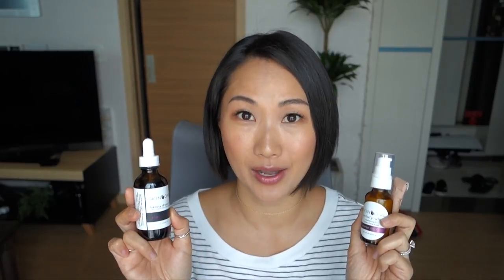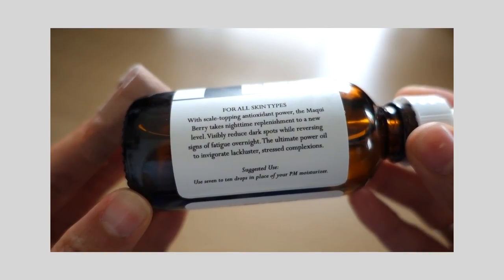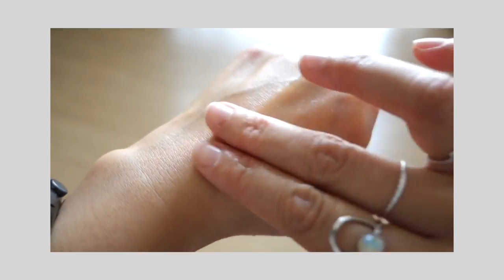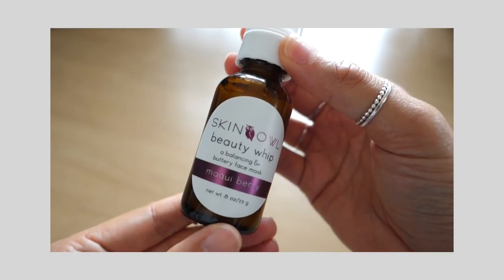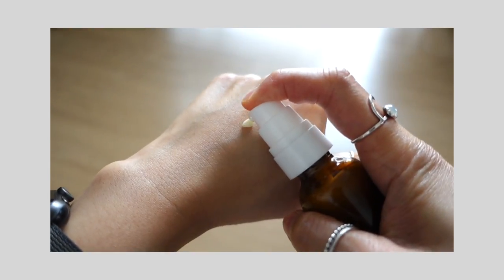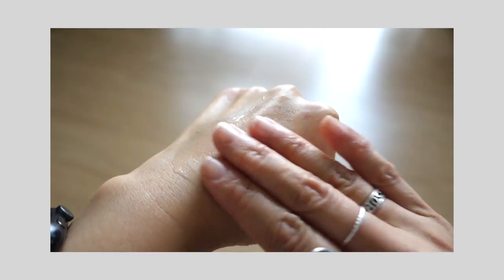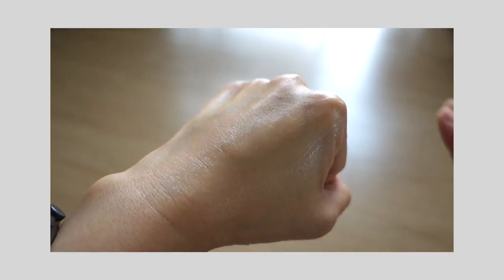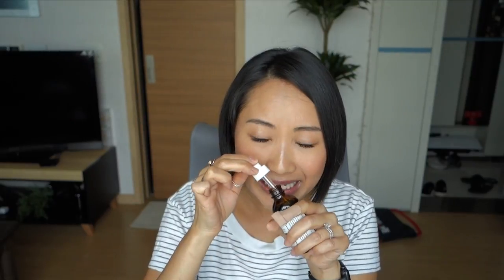Beauty Heroes September 2017: SkinOwl | Jenn Rogers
Hi! Today’s video showcases my thoughts on Beauty Heroes’ September selection feat. the brand SkinOwl. The Beauty Drops PM Maqui Berry is the relaunch of the beloved Beauty Drops PM Mangosteen.

✧ September 2017 Beauty Discovery feat. SkinOwl
(this selection is available until September 20, 2017)

US Shipping is included in the regular subscription service. Shipping is $11.95 to Canada and $18.95 everywhere else Beauty Heroes ships to.

FEATURED PRODUCTS:
✧ Beauty Drops PM Maqui Berry

my Love More Gift recommendations:
1. LILFOX Cleopatra Restorative Milk + Honey Mask
2. Maya Chia Waterless Wonder Balm
3. Au Naturale Lip Stain in Hero

EQUIPMENT
✦ Sony RX100 MIII

Beauty Heroes sent me this selection for review, and all opinions are my own. If you sign up to join Beauty Heroes with my link, I do make a small profit that helps keep the lights on around here. Just kidding about the lights, I use all of my earnings to buy miniature things. Thanks so much for your support :)